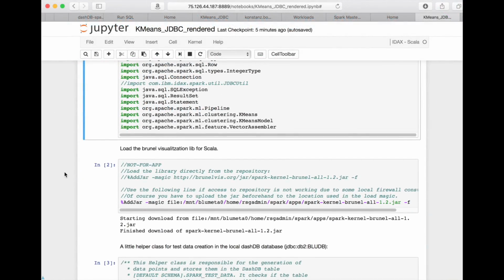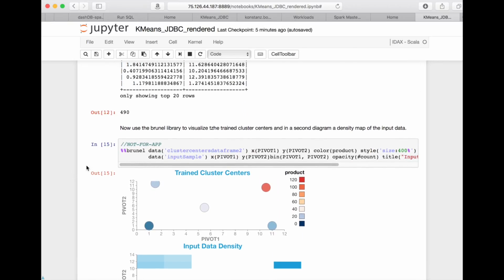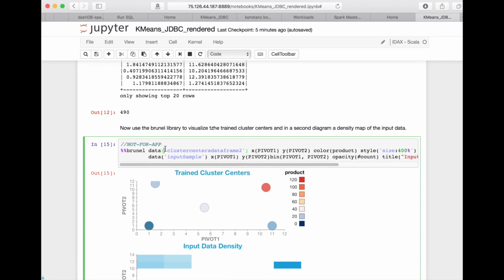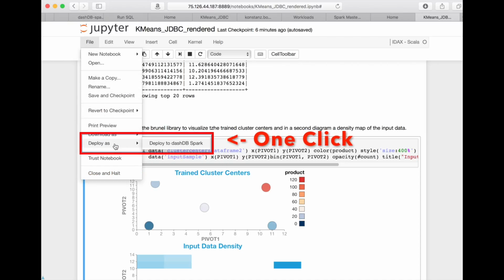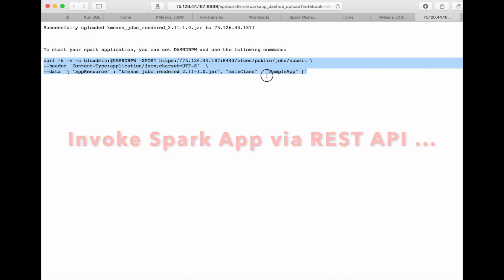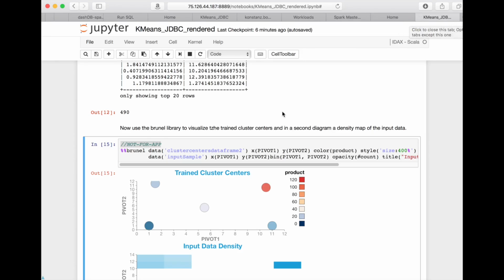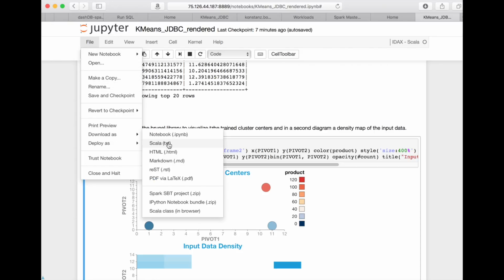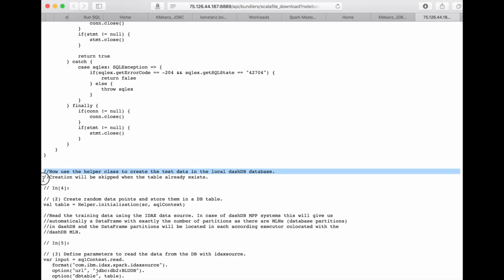dashDB-Spark - One Click Deployment of Applications from Notebooks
This turorial shows the one click method to deploy a Jupyter Notebook as an Apache Spark application in dashDB Local